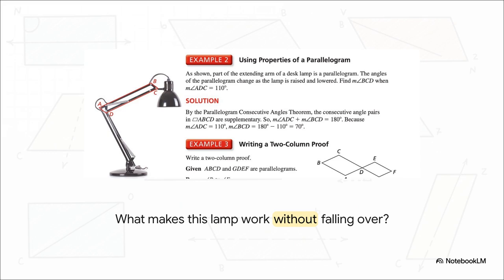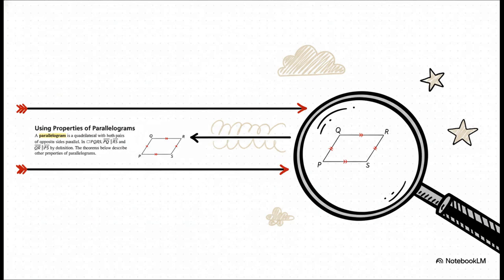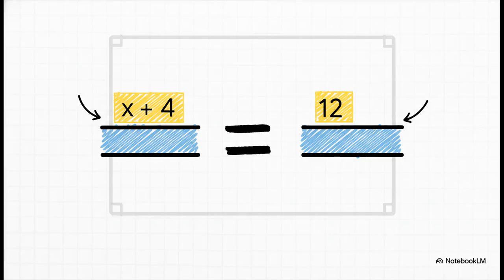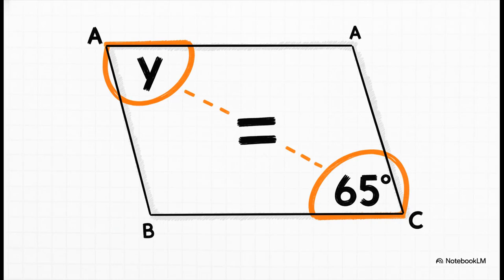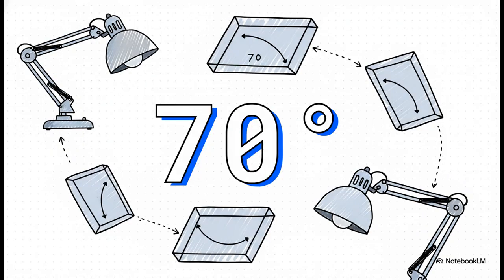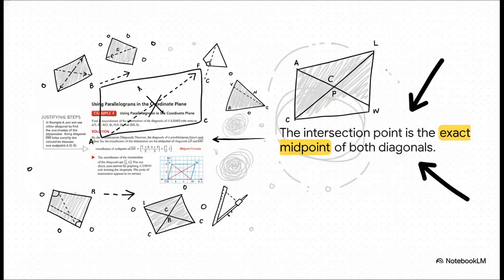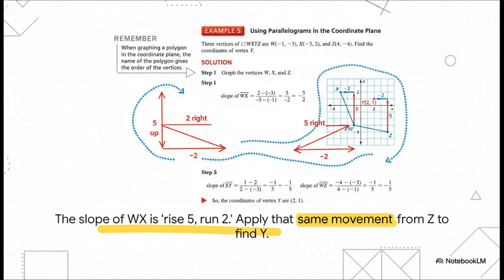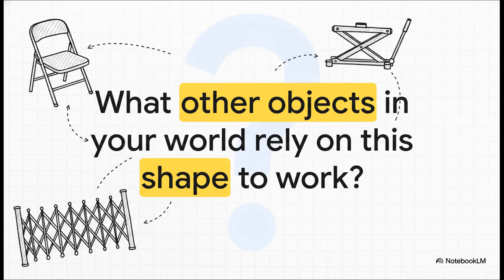Lesson 7 2 Properties of Parallelograms